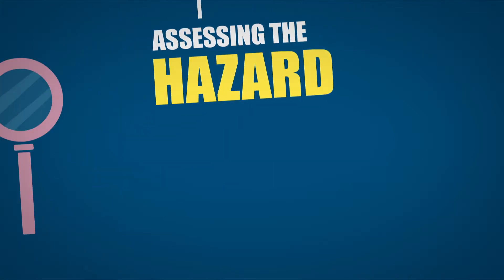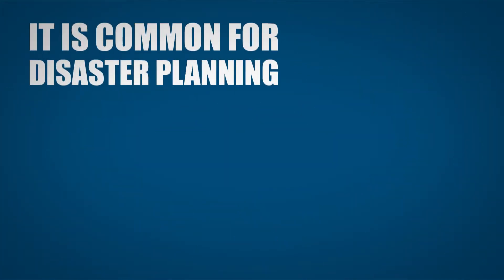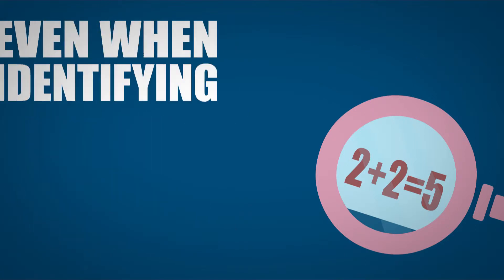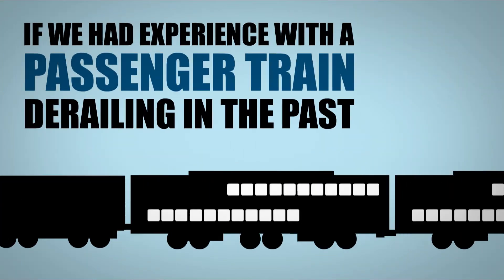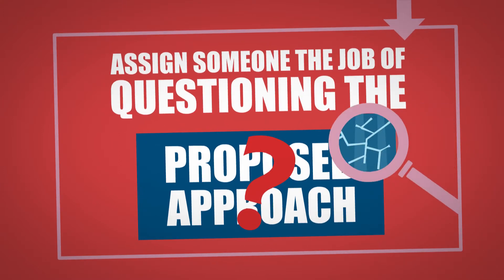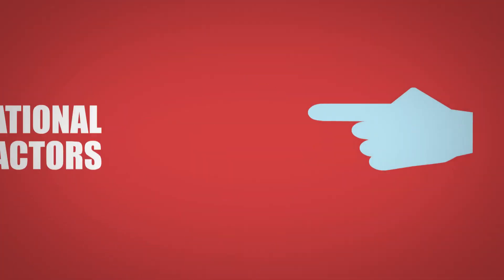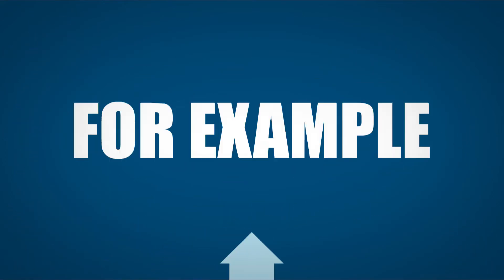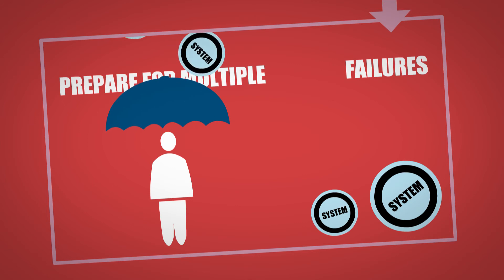Strategic Risk in Disaster Planning